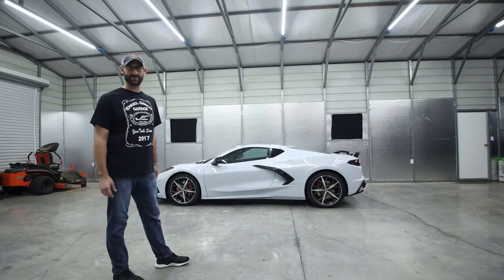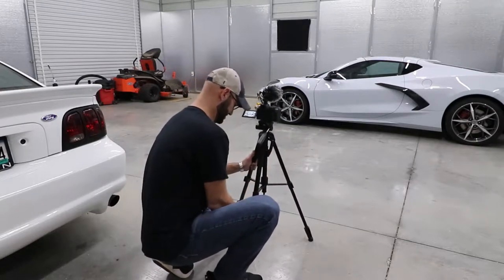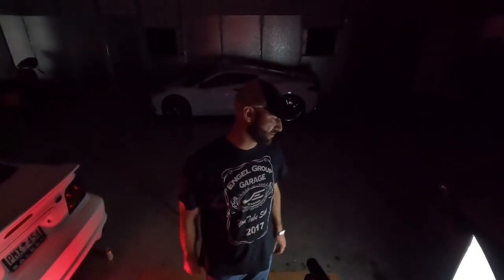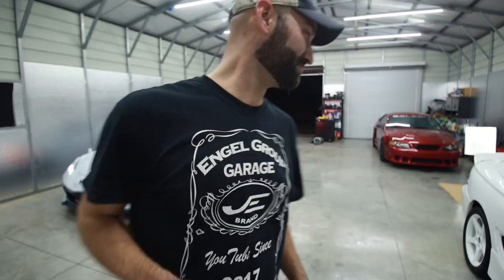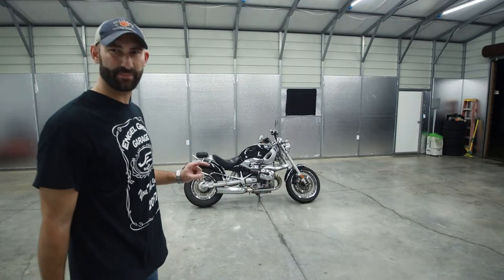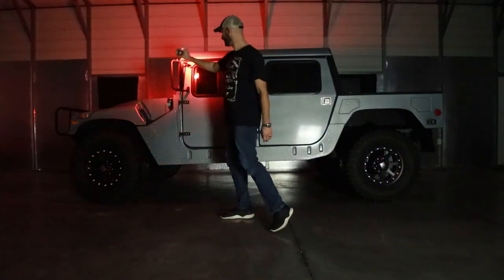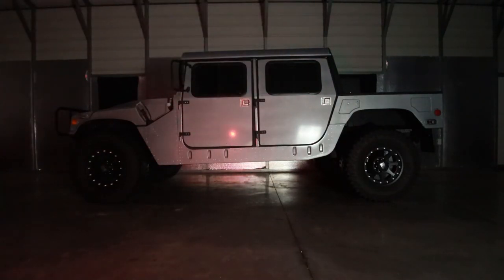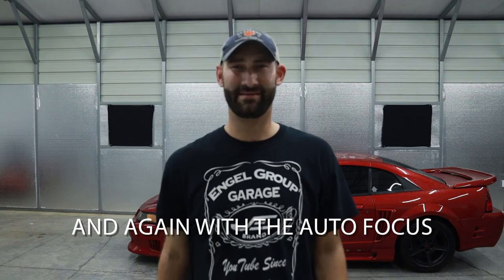Painting Cars with Light - Starting 2022 off the right way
Several years ago some friends and I attempted to paint some cars with light. Not really painting, but using flashlights to highlight certain parts of our cars while doing long exposures. To close out 2021, my buddy John Engel and I gave it another try, and the shots we got were awesome.

General camera settings:
ISO    ➡  100
f-stop  ➡  18-32
shutter speed  ➡  15 seconds to 30 seconds

Main equipment used:
Music  ➡  Soundstripe
Canon EOS R with 24-105mm lens
Deity V-Mic D3
The Sutefoto TP25-RGB
Aputure MC 4-Light Travel Kit
EMART 7-Ft Light Stands

Other equipment I use:
DJI Mini 2 Fly More Combo
DJI Mavic 2 Pro Fly More Combo
GoPro Hero 10 Black
Insta360 Go 2

CHAPTERS:
00:00 - timelapse intro
00:16 - Official Intro to project
00:54 - What are we doing?
01:23 - First BTS
02:02 - What do the shots look like in camera?
02:51 - GoPro BTS of the process
04:14 - Pics of C8 Corvette
04:30 - Changing up cars
05:18 - Intro of the BMW R-1200
05:45 - Light we were using (Aputure Amaran MC)
06:20 - BTS of bike
06:39 - Pics of BMW R-1200
06:55 - Changing cars and BTS of Humvee (we encountered a problem)
07:51 - Pics of the Humvee
08:03 - Changing cars one last time
08:31 - BTS of Ford Mustang Saleen
08:49 - Pics of the Saleen
09:01 - Wrapping it all up